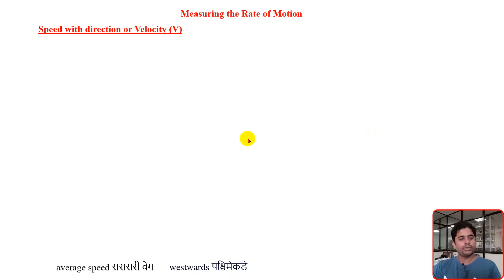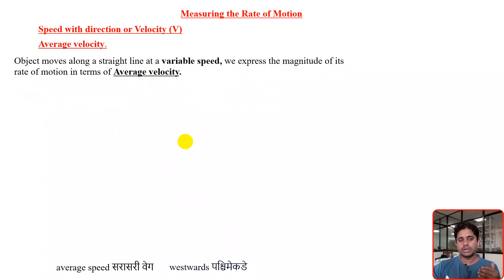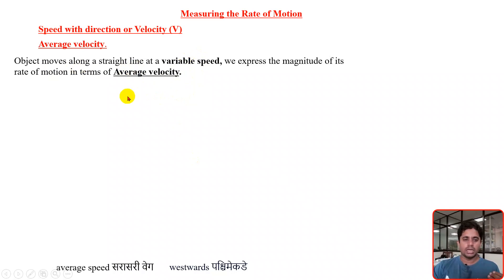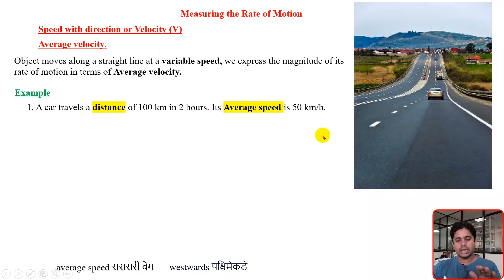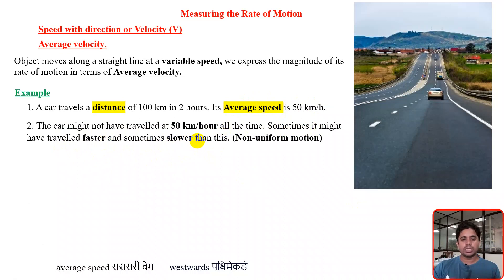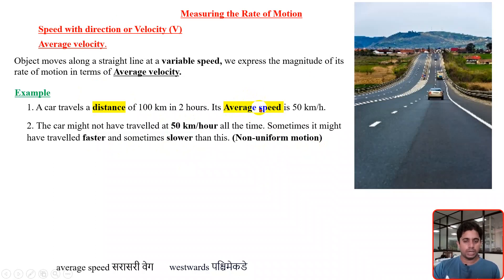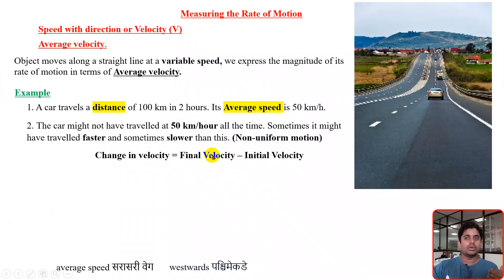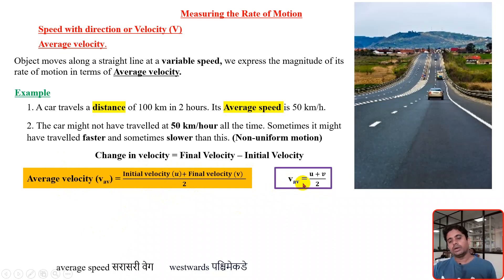Chapter 7 Motion Lecture 22 average velocity (Class 9th Physics / Science)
Chapter 7 Motion average velocity (Class 9th Physics / Science)